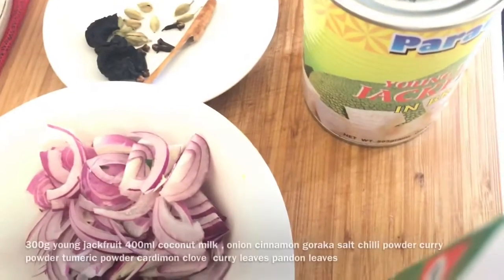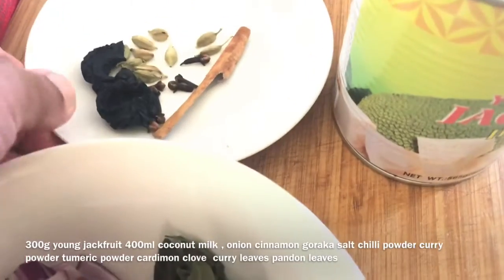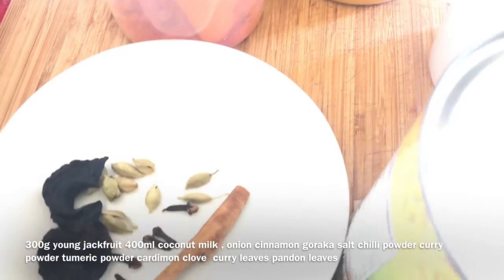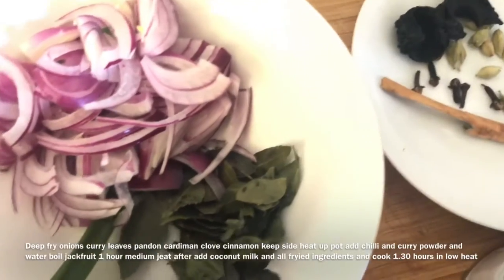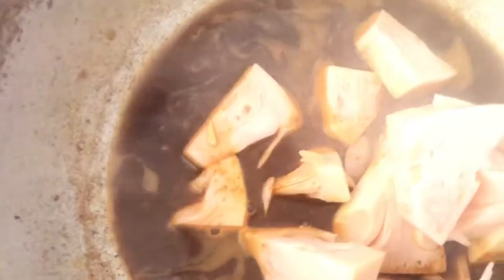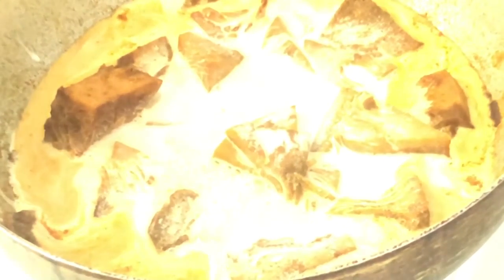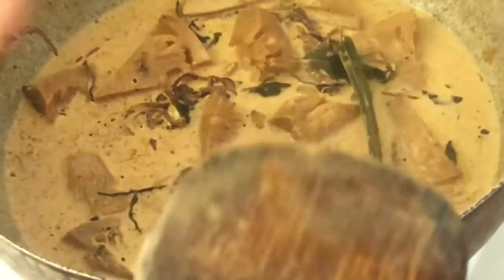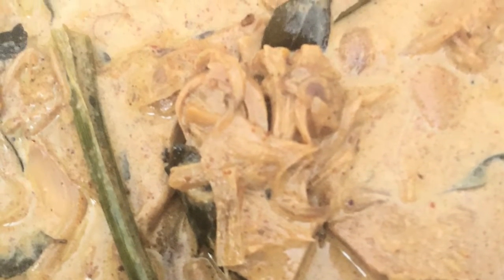Young jackfruit curry පොලොස් කරියක් හදාගමු